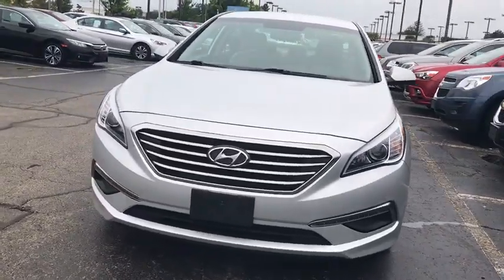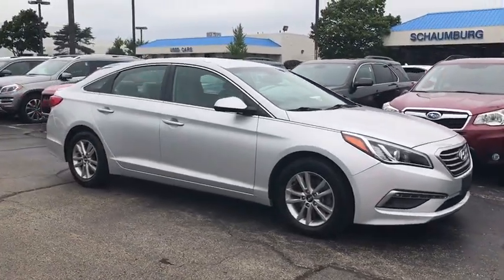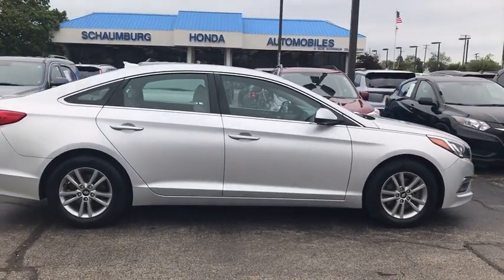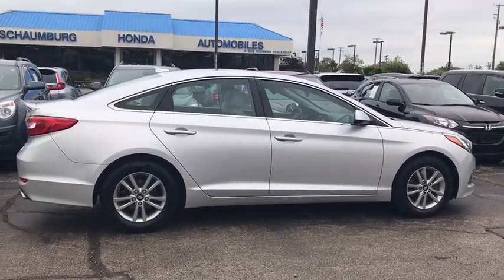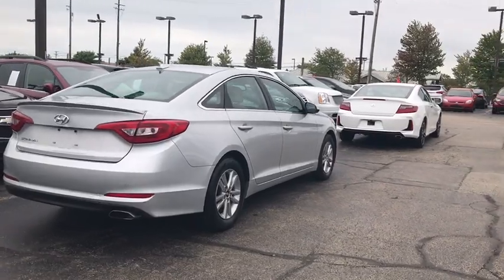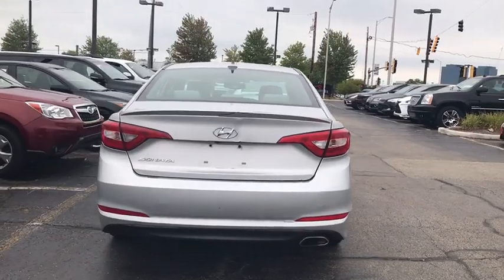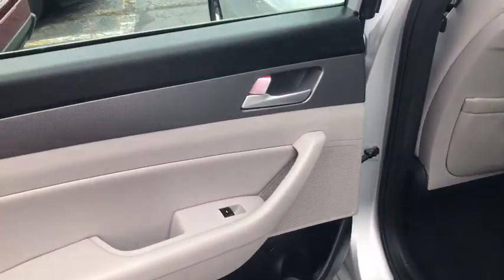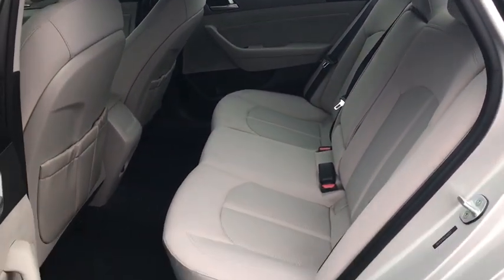2015 Hyundai Sonata Schaumburg, Arlington Heights, Hoffman Estates, Des Plaines, Palatine, IL 91974A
Symphony Silver Used 2015 Hyundai Sonata available in Schaumburg, Illinois at Schaumburg Honda. Servicing the Arlington Heights, Hoffman Estates, Des Plaines, Palatine, IL area.

Schaumburg Honda
750 E Golf Rd

Recent Arrival! CARFAX One-Owner. 2015 Hyundai FWD Sonata SE Silver 6-Speed Automatic with Shiftronic Clean CARFAX. gray Cloth.